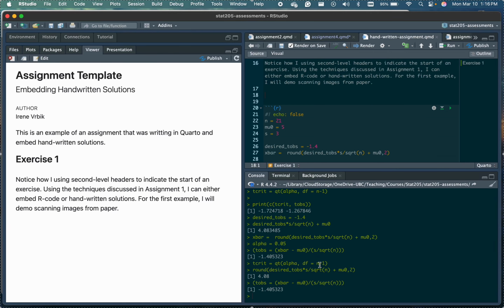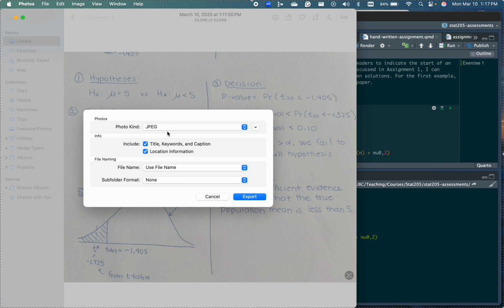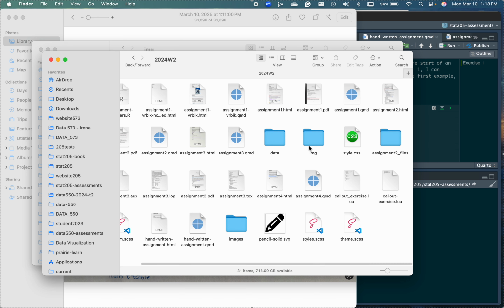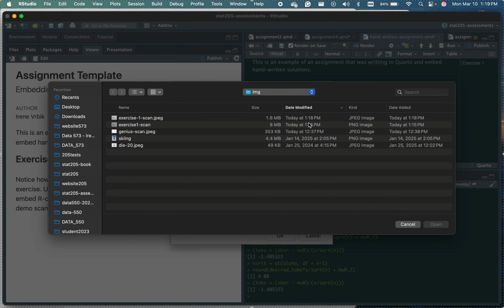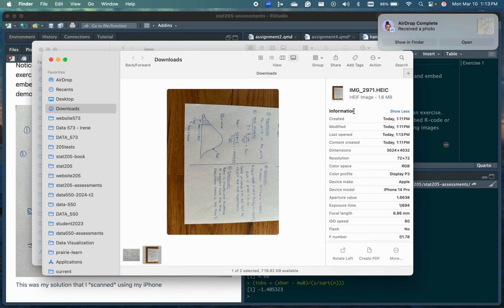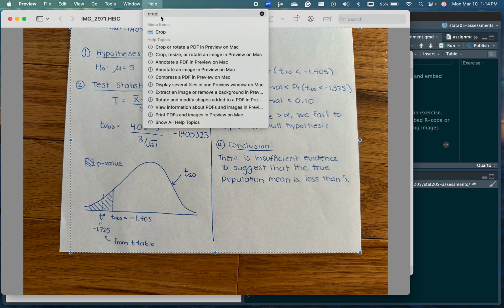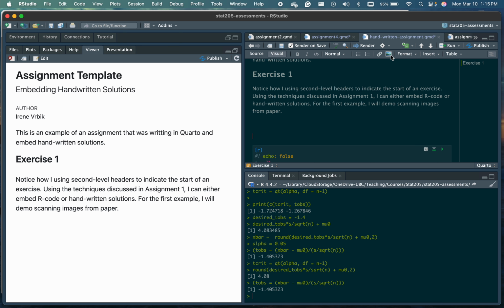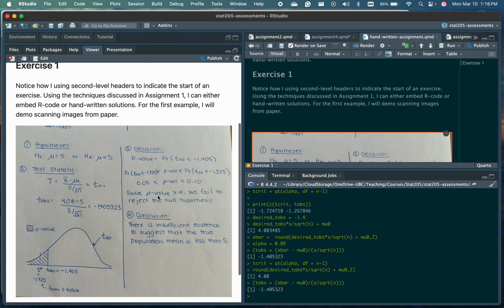How to Convert iPhone Photos to JPEG or PNG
This video shows you two quick ways to convert your iPhone photos to jpeg or png images:

Method 1: Convert via Photos App (Requires iCloud Sync)
1. Open Photos on your iPhone.
2.  Select the image and tap File → Export (or ⇧ + ⌘ + E).
3. Select the desired image type (JPEG or PNG)

Method 2: Convert via AirDrop & Preview (Mac Only)
1. AirDrop the HEIC file to your Mac.
2. Open it in Preview.
3. Click File → Export and select JPEG or PNG.